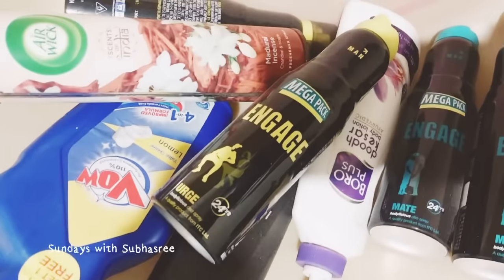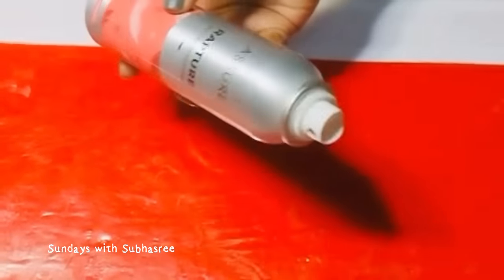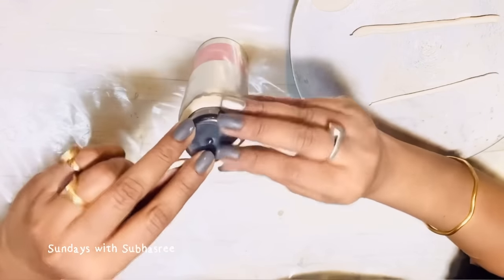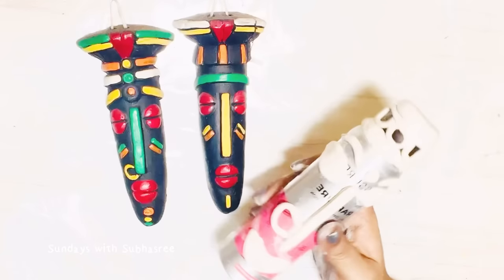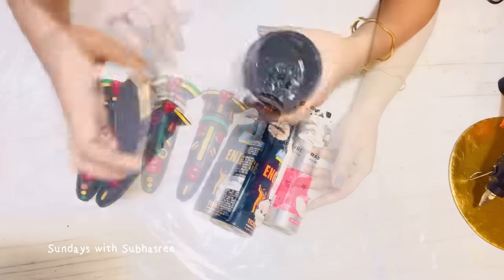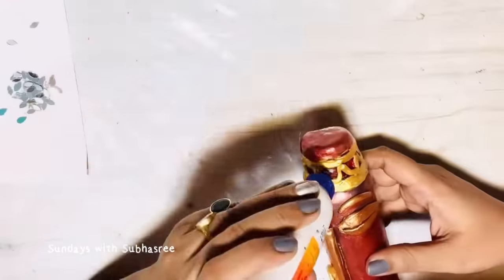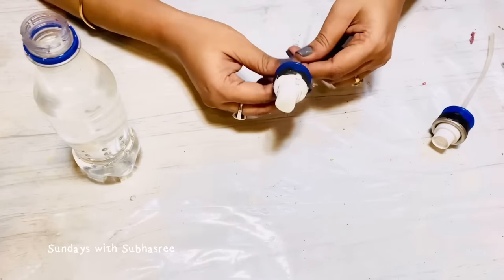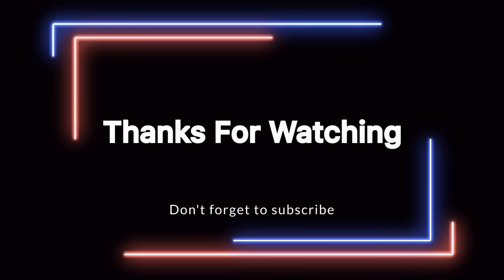Reuse Deodorant Bottles | Tribal Couple Face | Easy & Quick Recycling Crafts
Don't throw empty deodorant or purfume bottles instead reuse & recycle empty deodorant bottles to make easy & quick DIY home decoratives | showpiece items.

You can buy these Crafting mirrors of 7 different shapes ( 1000 pcs) packet from Amazon by using this link :

Discloser/Disclaimer:-  I buy all crafting, furnishing & decor items that I show in my videos with my own money for personal use and I recommend only those products which I buy, use & like. The information, product recommendation & suggestion in this video are my own & should be considered as general advice, not professional.
So when you buy something from product links in the description box of videos on this Youtube channel, I may get an affiliate commission from qualified sales but it never affects your price or my product selection.
Images, logos, seller details, etc are owned by Amazon or sellers at Amazon.
Amazon & the Amazon logo are trademarks of Amazon Inc.
All content of this video (& this channel) is /are created by me unless otherwise stated, therefore no one should use the content (video, photos, link, etc ) without my written permission. The content published in this channel is protected under copyright law.
Acknowledgment -  Lovely music I have used in this video is created by various artists  & I am thankful to them for such lovely music creation. I have the license to use such music commercially in my video as I have registered my youtube channel address with the Inshot & Vita video editing application.